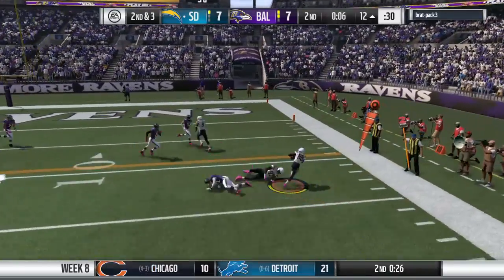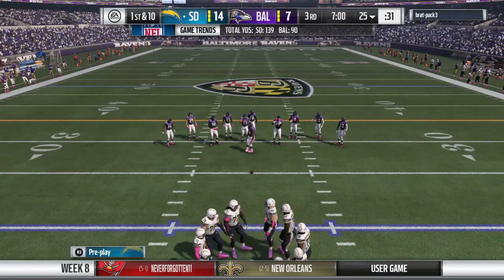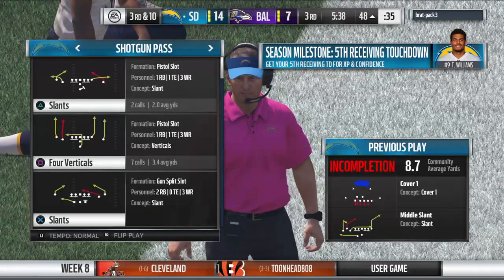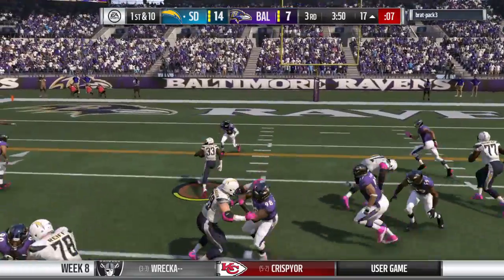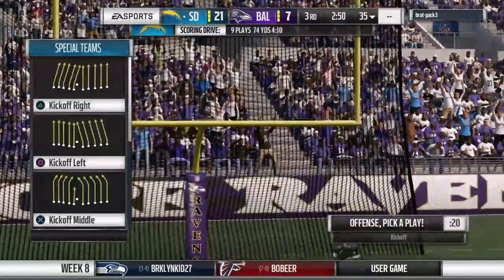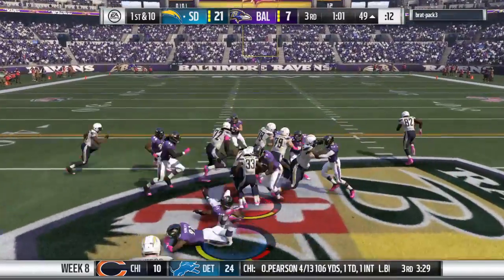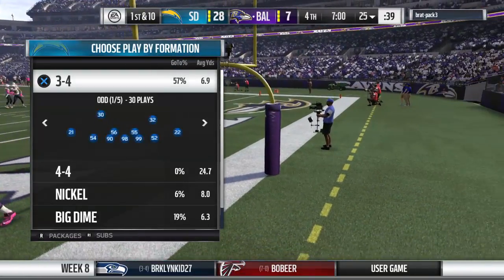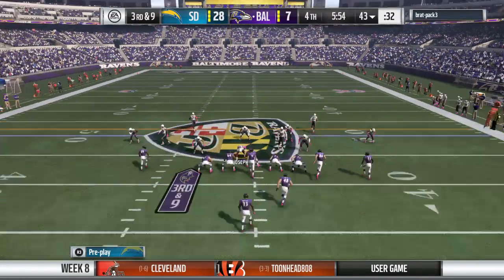Madden 17 Online Connected Franchise Year 3 Week 8 Chargers vs Ravens